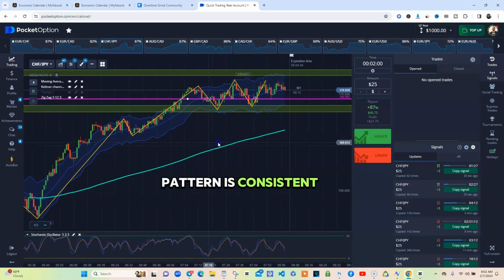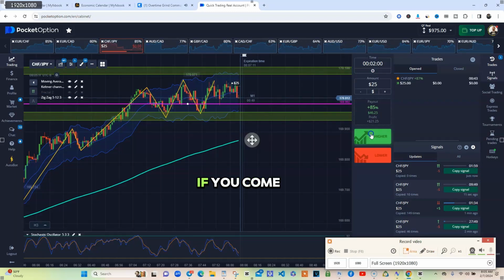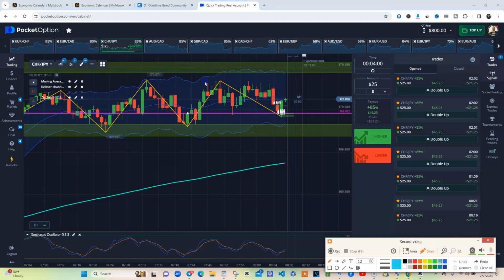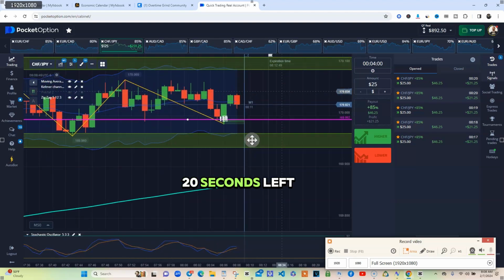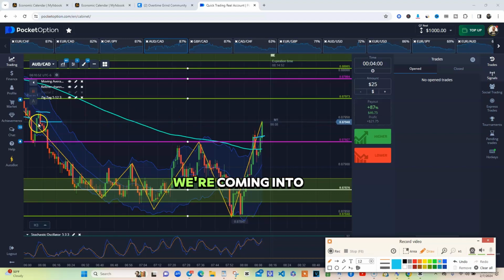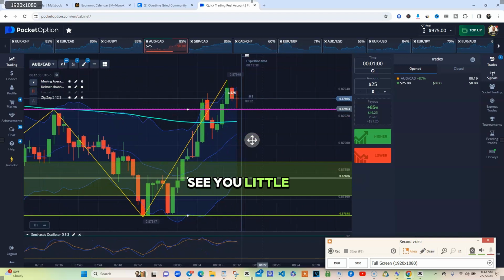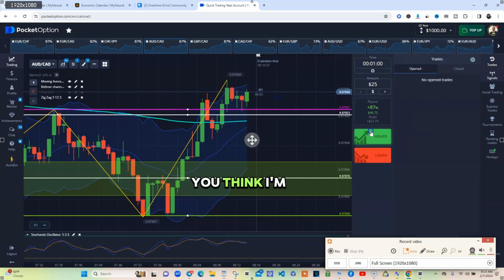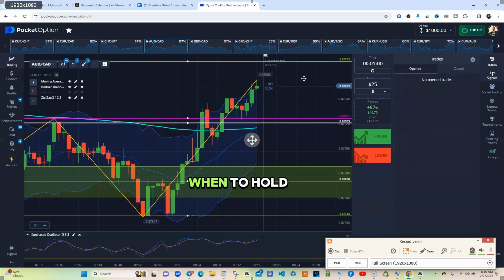Make Trading EASY By DOING THIS ! | JEREMY CASH